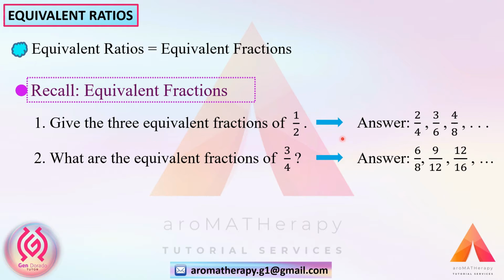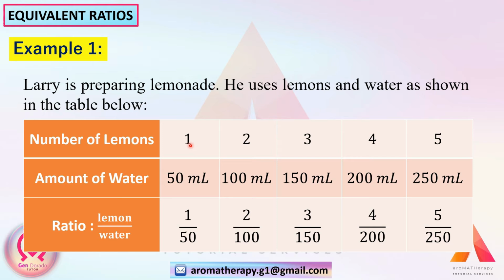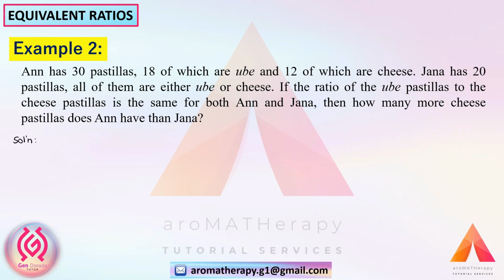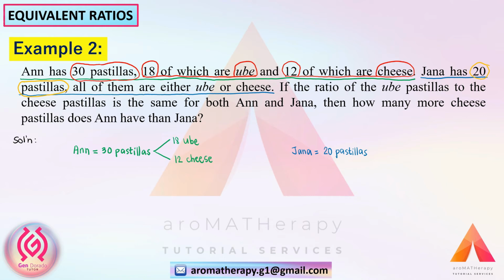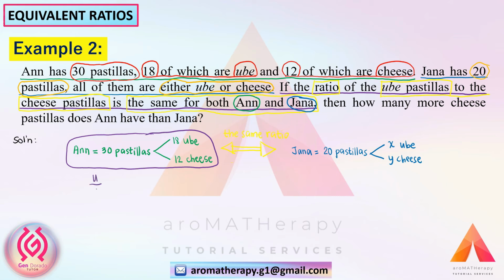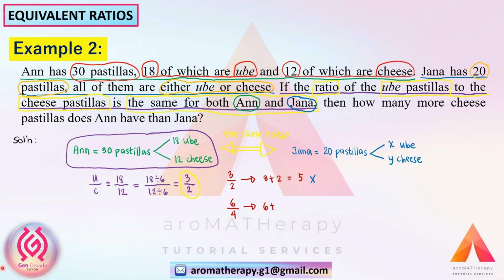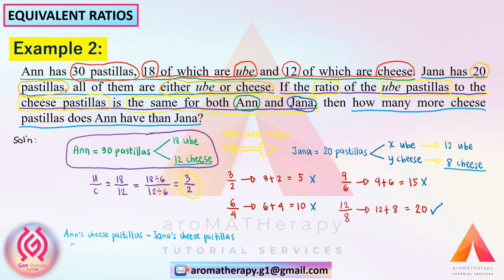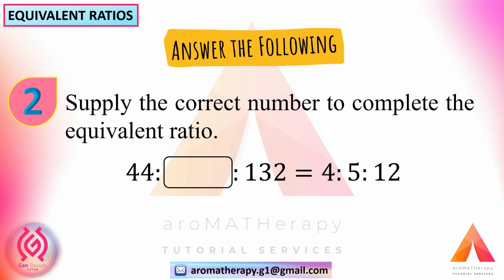EQUIVALENT RATIOS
Note: EQUIVALENT RATIOS = EQUIVALENT FRACTIONS.

REDUCE MATH ANXIETY. Say, "YES" to aroMATHerapy. Happy learning!